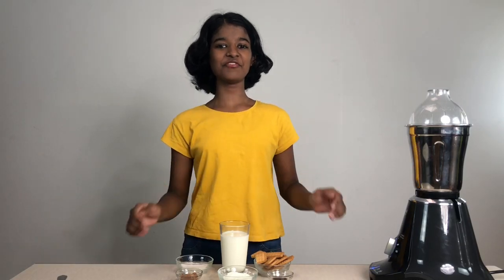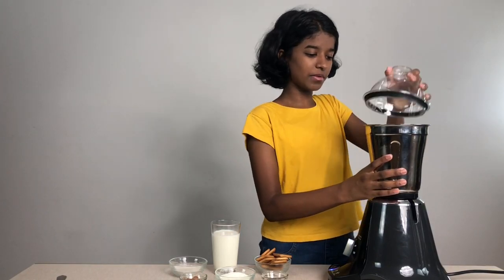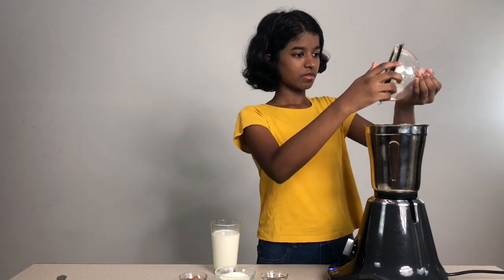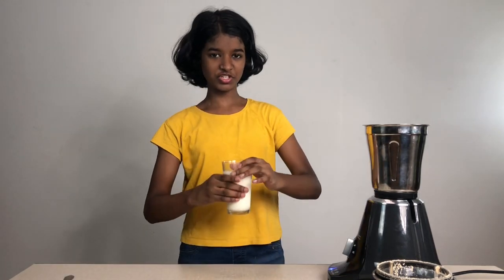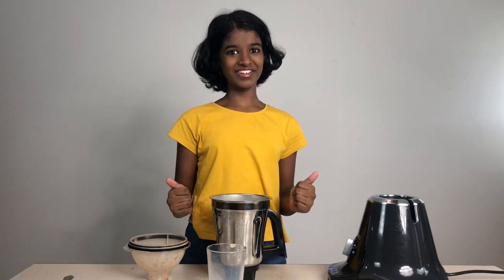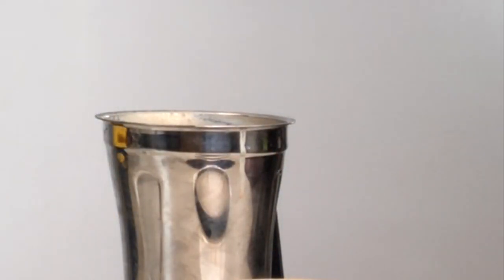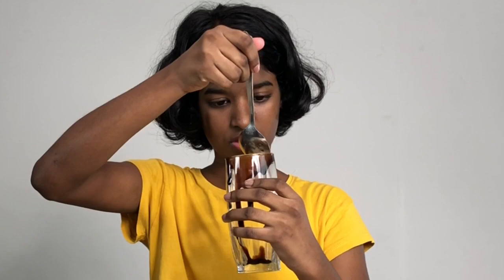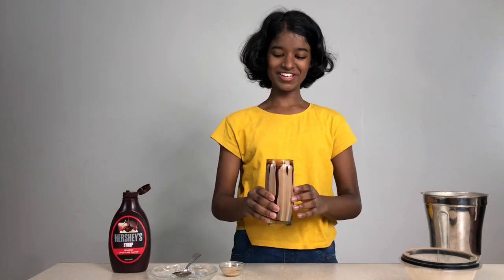2 Minute Parle-G Milkshake without Ice Cream/Glucose Biscuit Milkshake/Cool Summer Drink/E-19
K3 Musketeers
2 Minute Parle-G Milkshake without Ice Cream/Glucose Biscuit Milkshake/Cool Summer Drink/E-19
Parle-G Milkshake

Ingredients
(For measurement - 240 ml Cup is used)

Chilled Milk - 1 Cup
Parle-G biscuits - 6 to 7 (any Glucose Biscuit)
Chocolate syrup for decoration- optional